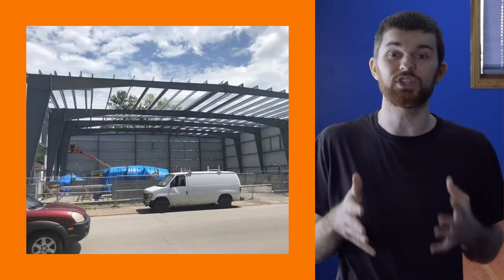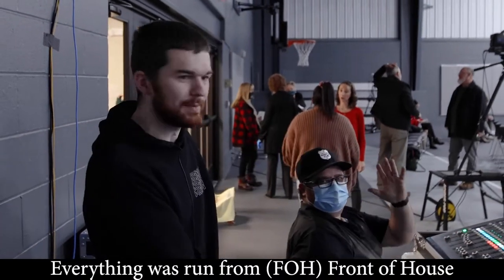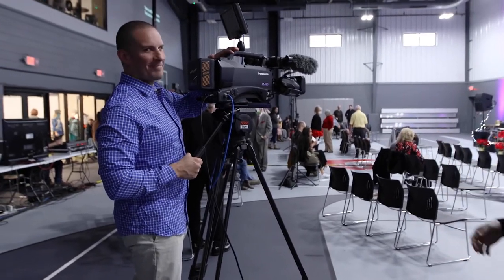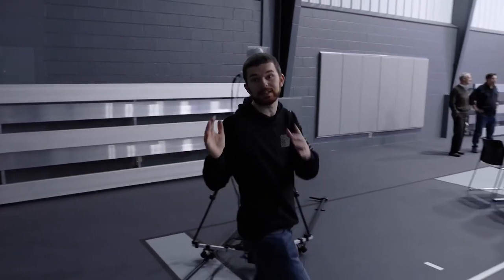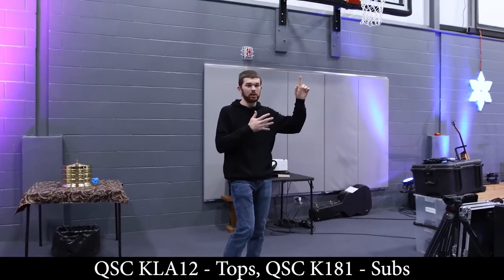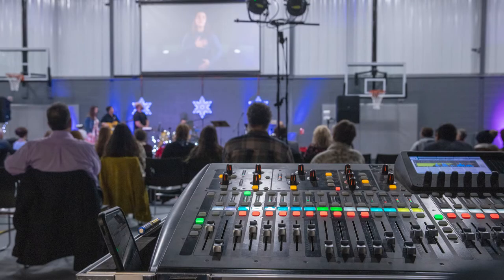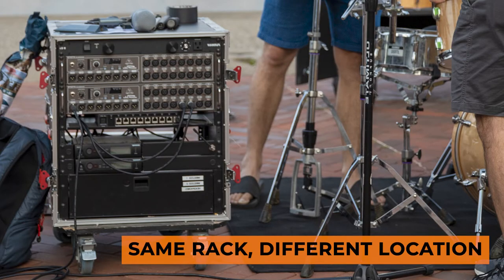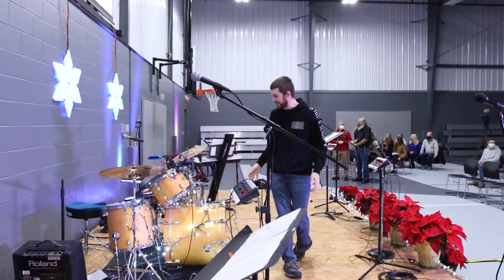Portable Church Setup | Production Walkthrough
This video is a Production Walkthrough of the first Church service in a new building. On this Special day we celebrated the Dedication of a new building at First Christian Church in Martins Ferry Ohio. We had church in the new Gym building and brought in Sound, Video, Cameras, my Slider, a stage, Lighting the Band and other things to make the service happen.

Ask any Questions/ or Share Comments. Want one on one time? Schedule an In-Person or Online Consultation for your church, or team.